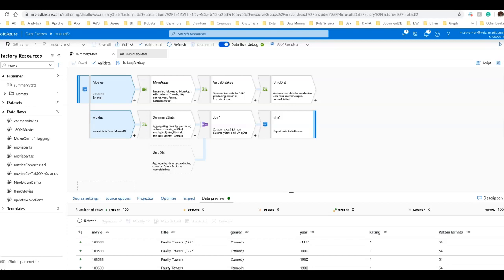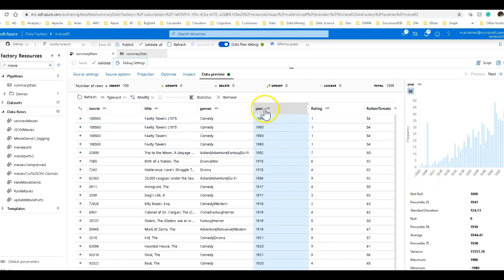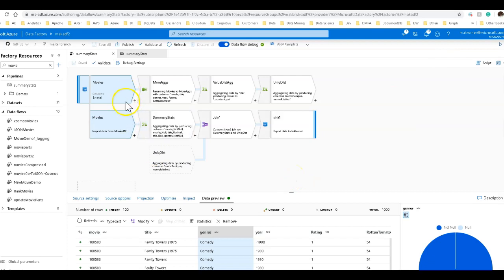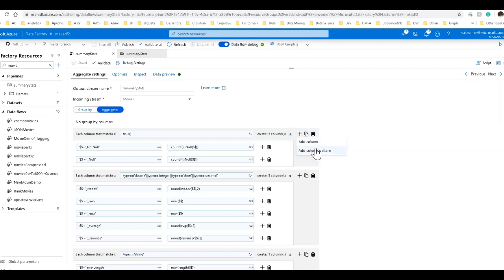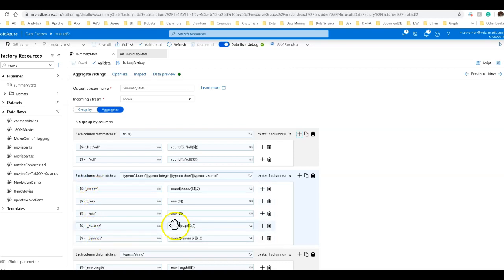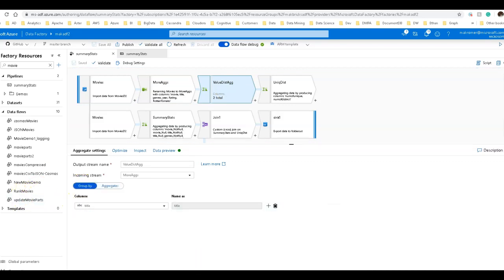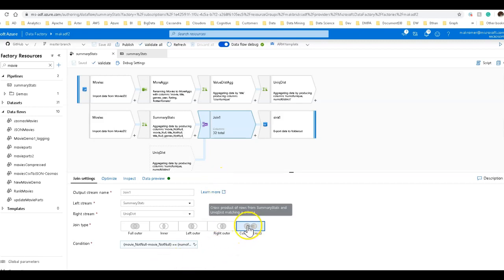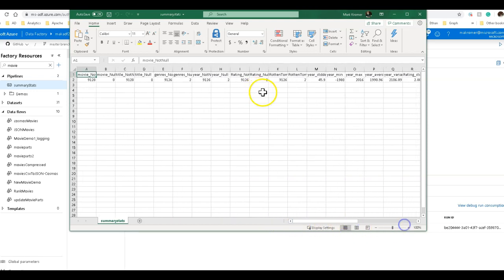ADF Data Flows: Store Summary Profile Stats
Azure Data Factory Data Flows provides an interactive data profiler. You can save those summary stats to storage using this technique with Azure DataFactory MappingDataFlows.

Download the pipeline template here and load it into your ADF factory by going to New / pipeline from template / use local template